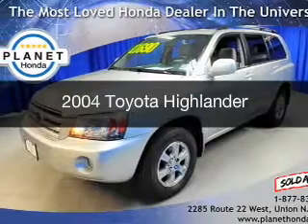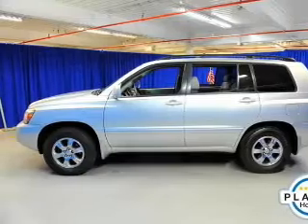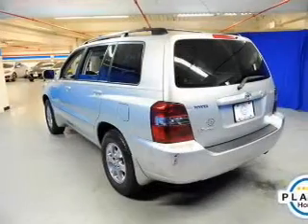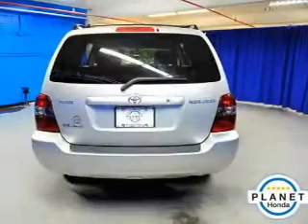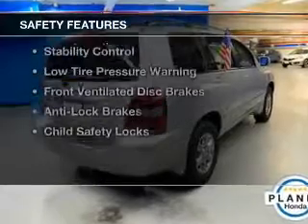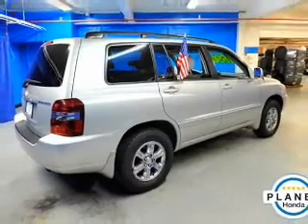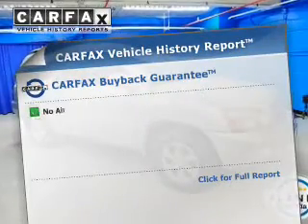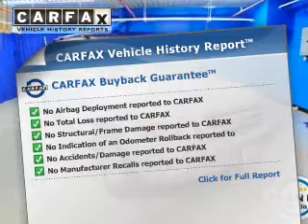2004 Toyota Highlander - Union NJ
Year: 2004
Make: Toyota
Model: Highlander
Trim:
Engine: 3.3 L, 6 cylinder
Transmission:
Color: Gray
Mileage: 120990
Address:
2285 Route 22 West